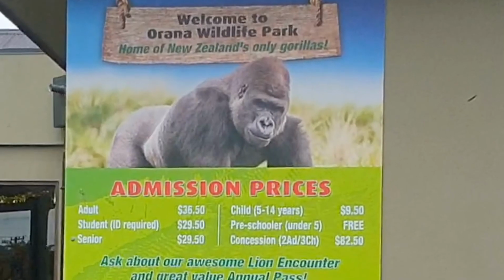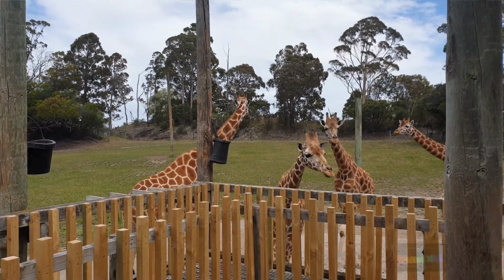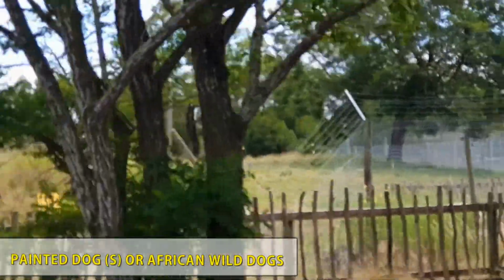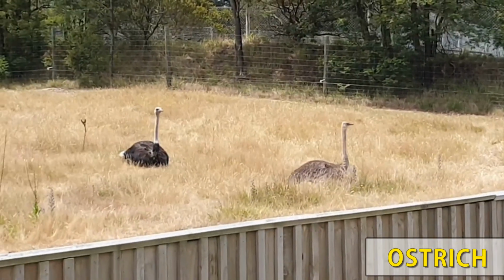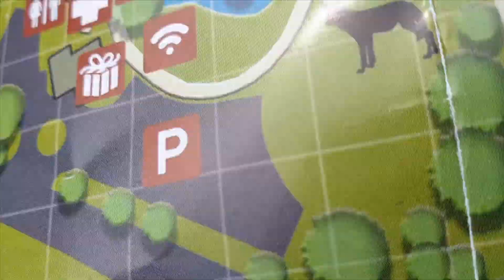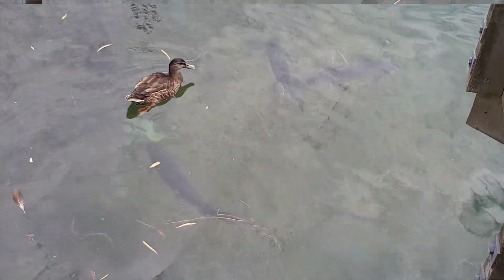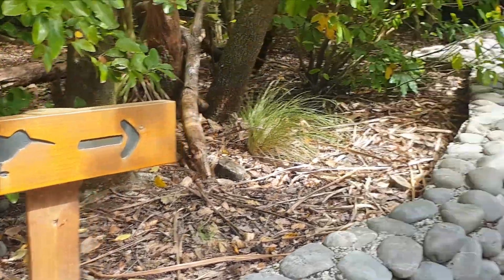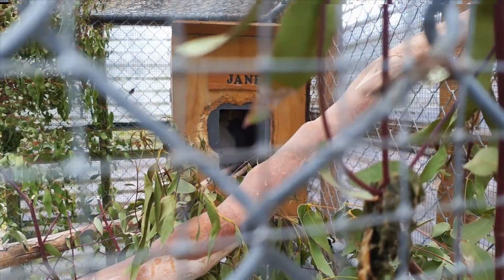ORANA WILDLIFE PARK ANIMALS , CHRISTCHURCH NEW ZEALAND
Orana Wildlife Park is New Zealand's only open-range zoo, sitting on 80 hectares of land, located on the outskirts of Christchurch. It opened in 1976.

The PARK provides the ultimate animal adventure. They really get you up close and personal with the animals.

You will have a chance to hand feed the Giraffes,see upclose the RHINOS
and also have a chance to enter the LIONS Den using the park protected truck.

A  2 New SUMATRAN TIGERS that came from AUSTRALIA  are the  New Attraction at the park.

Reptiles can also be seen inside the PARK ,

Adults and children  will really enjoy a tour in the park.